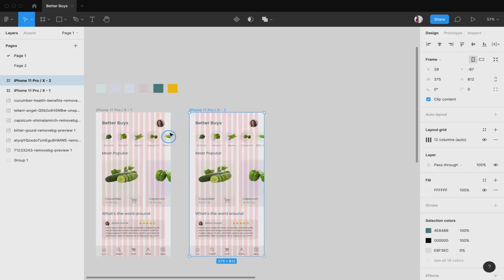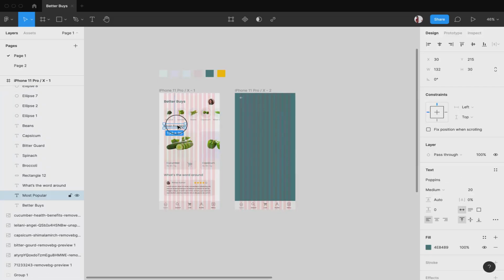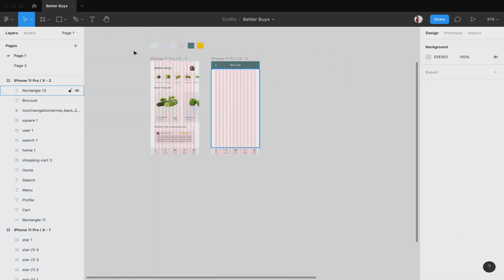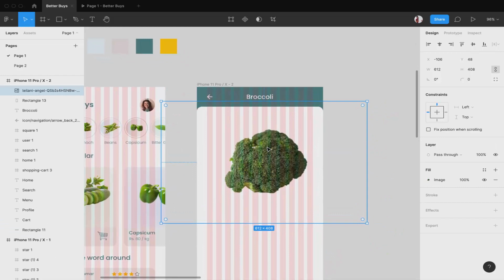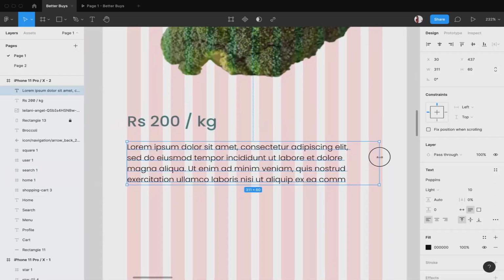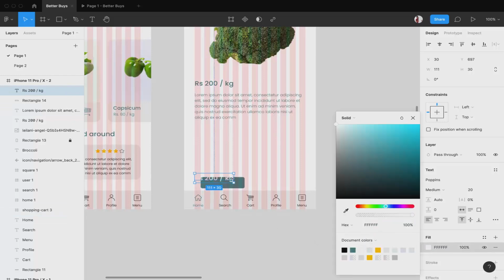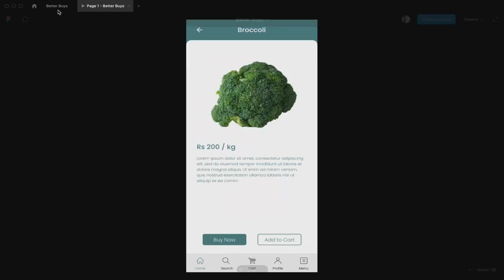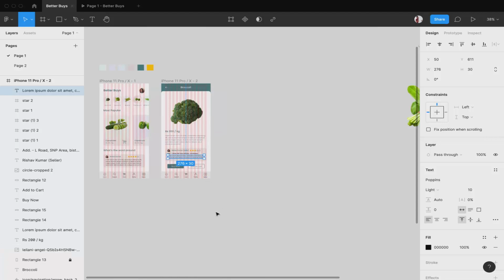Flutter Shopping App Tutorial 5 - Design The Description Screen using Figma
In this video we will discuss Built  a Flutter Grocery Shopping App Using Flutter Framework from scratch. Create A Cross-Platform Mobile App In easy Steps Using Flutter.